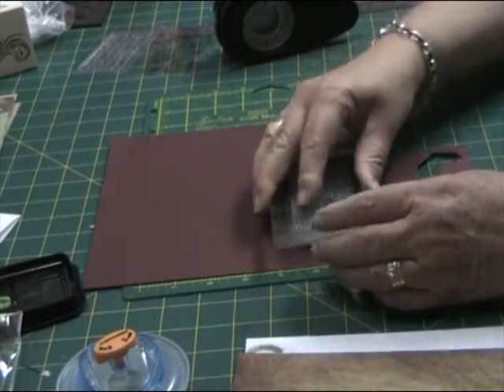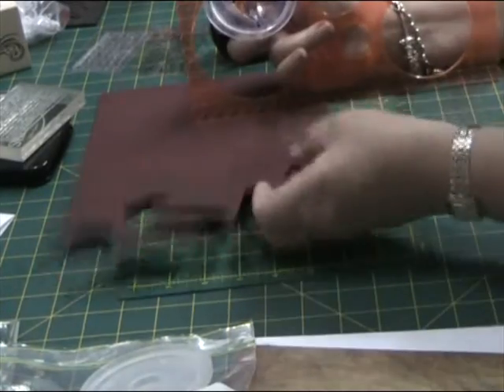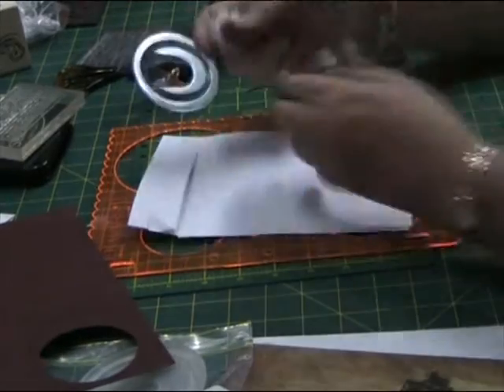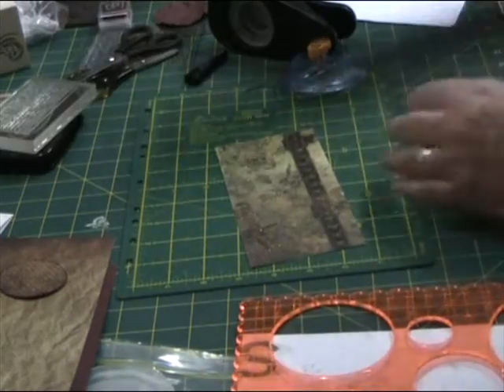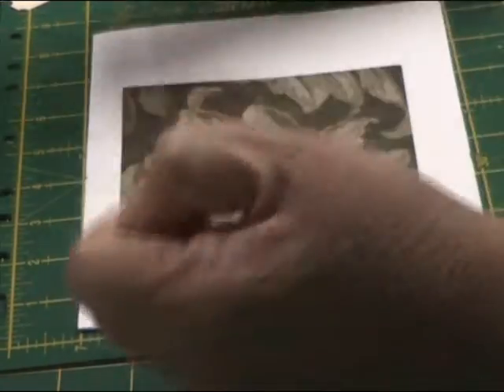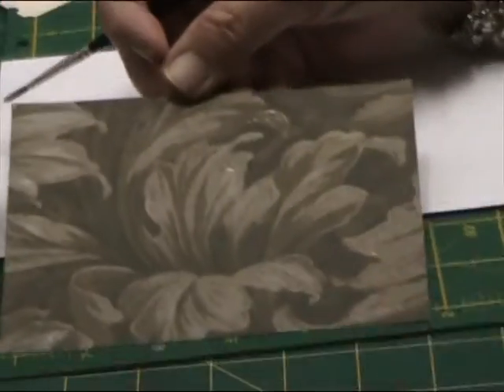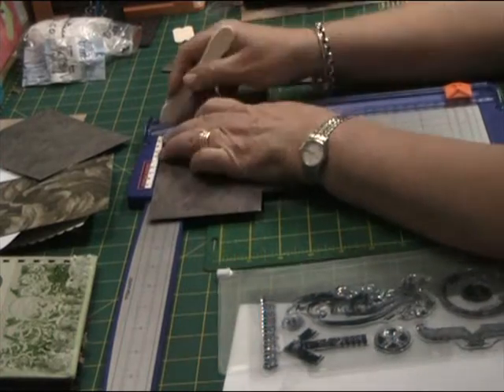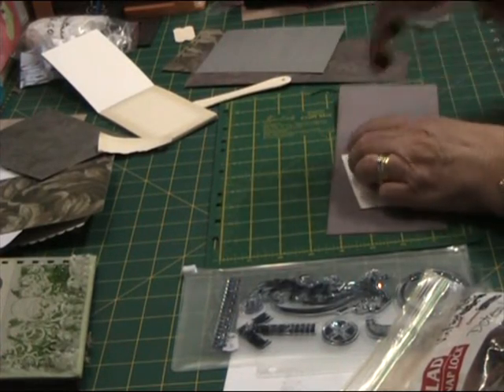TWS November Mini Album Swap in the Making - Part 4 of 7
This video is part 4 of a series of 7 "talkie" videos of the making of this mini album. TWS (Trade Wind Scrappers) is a scrapbooking community There are other videos on this album, the first is in two parts titled "Distressed Corrugated Page" and the third is the completed album and it's titled "TWS November 2009 Mini Album Trade for Carol".